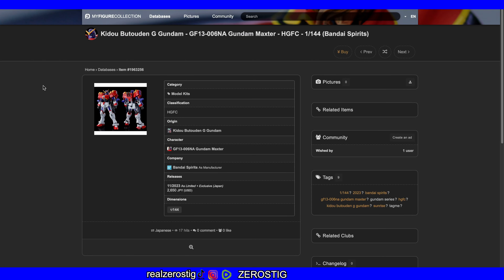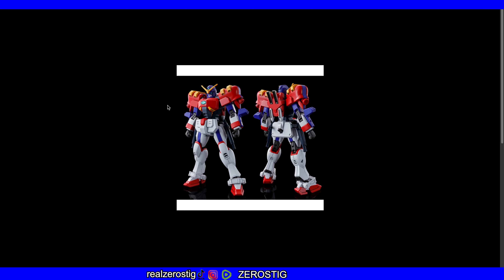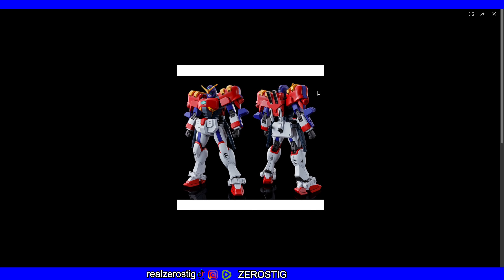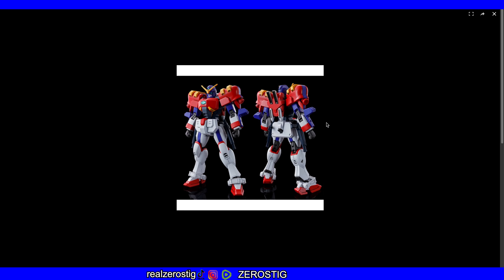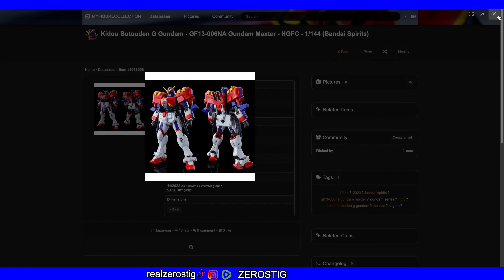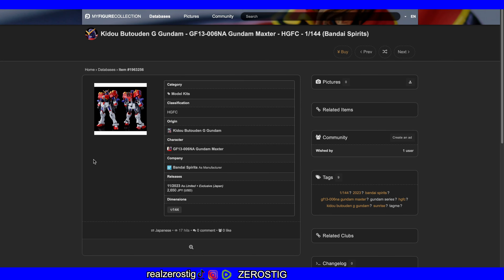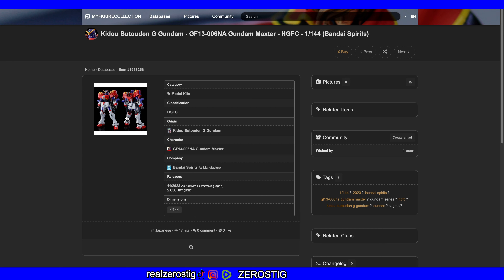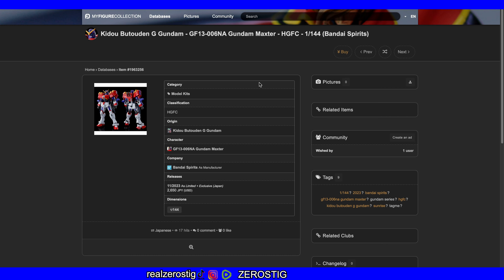HGFC Kidou Butouden G Gundam - GF13-006NA Gundam Maxter -